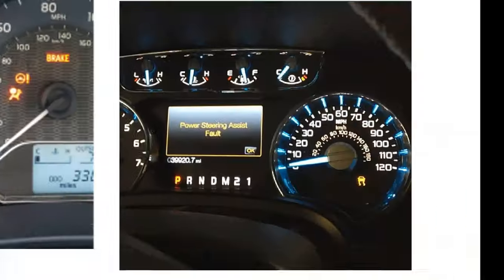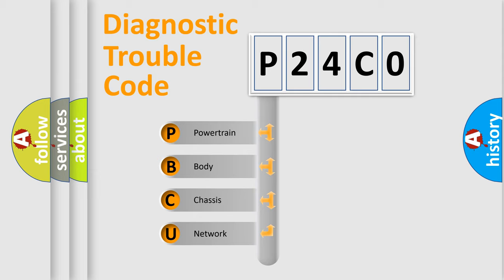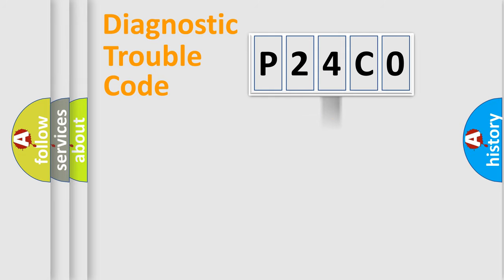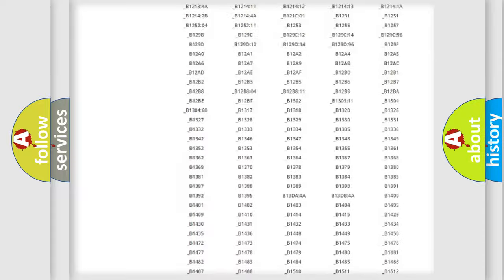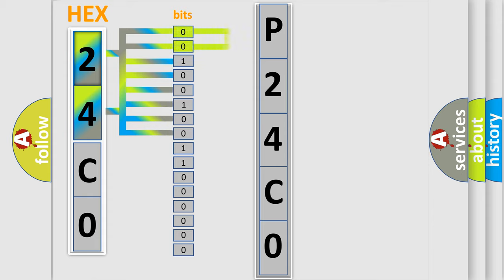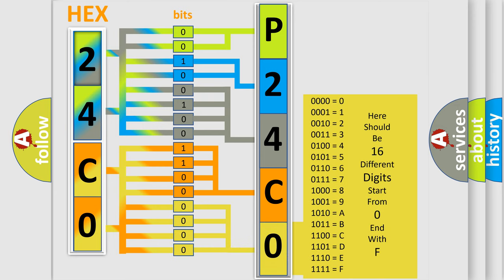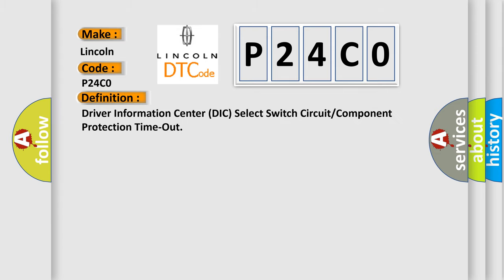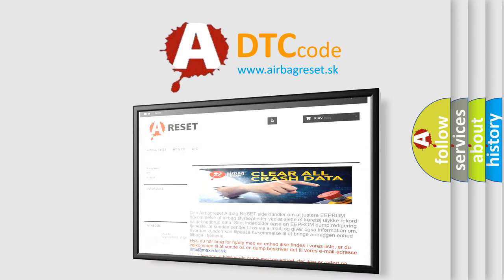DTC Lincoln P24C0 Short Explanation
Contents:
0:21 Basic DTC analysis according to OBD2 protocol standard.
1:48 Insight into programming
2:58 A diagnostically understandable description of the Diagnostic Trouble Code
3:05 Basic error definition

Make:
Lincoln
Code:
P24C0
Definition:
Driver Information Center (DIC) Select Switch Circuit or Component Protection Time-Out
Description:
The ignition is in ACCESSORY or RUN.
Cause:
The IPC detects that the DIC switch is stuck.The HUD detects that the HUD switch is stuck.